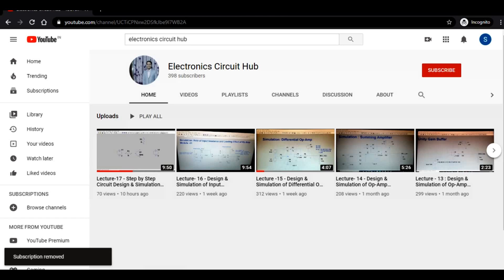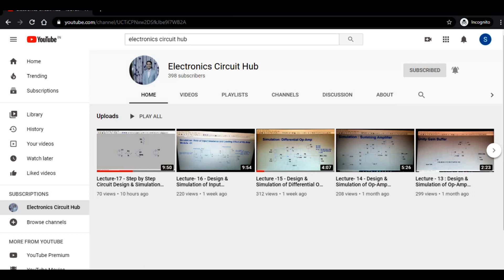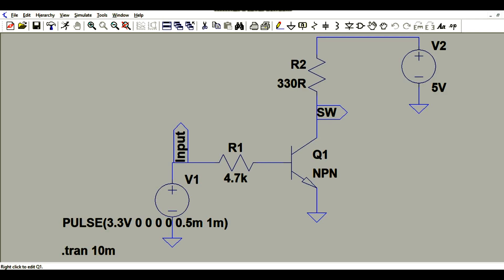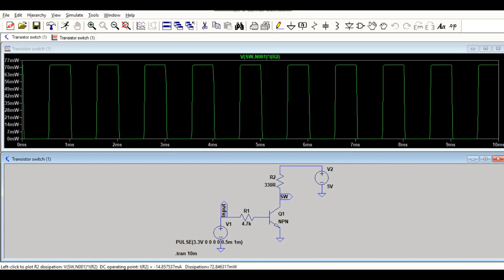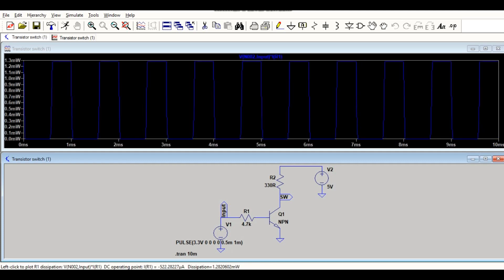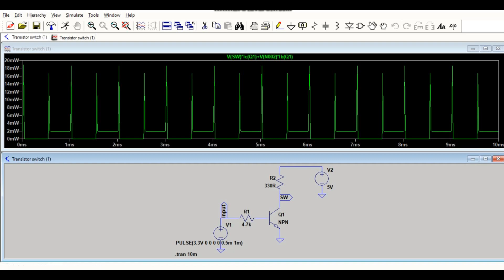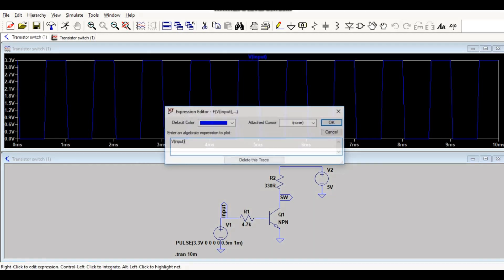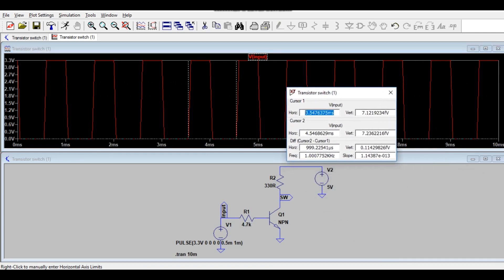LT Spice - Power & Frequency Measurement in LTspice || LT Spice Basics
LTSpicePowerMeasurement
Power & Frequency Measurement using LT Spice: Explained